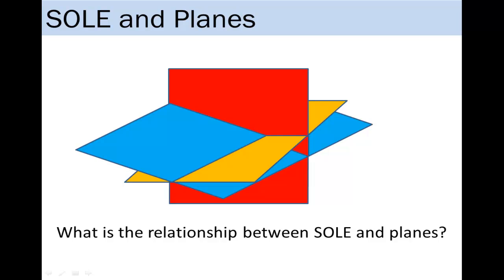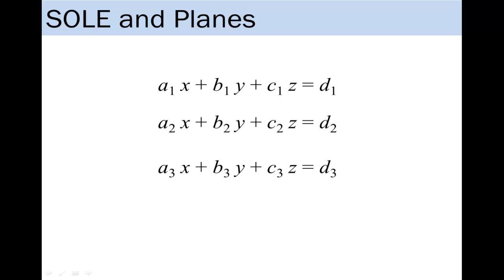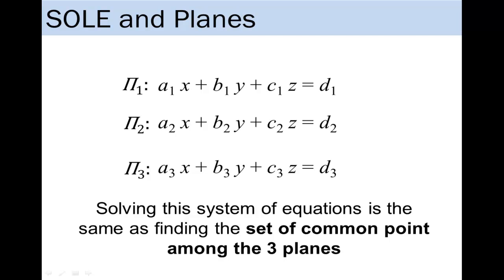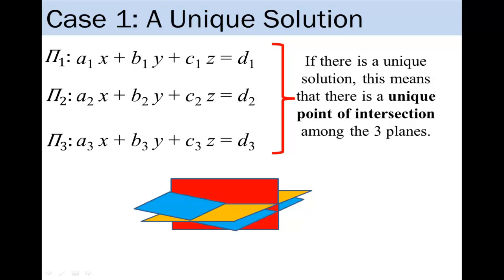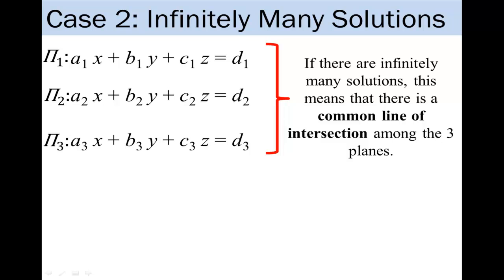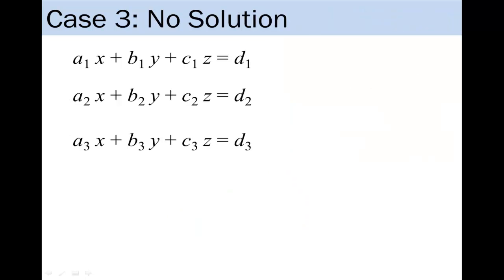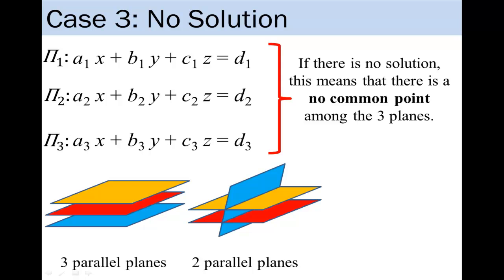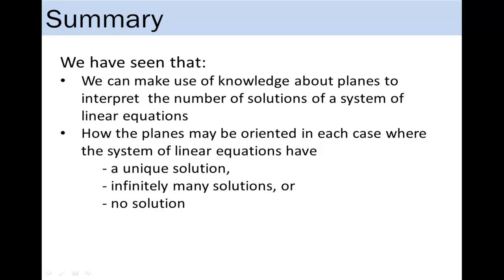SOLE and Planes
Relationship between SOLE and Planes